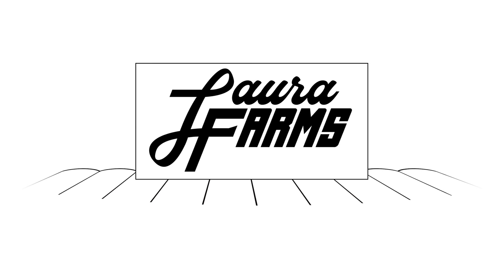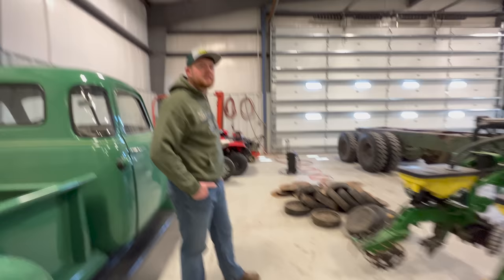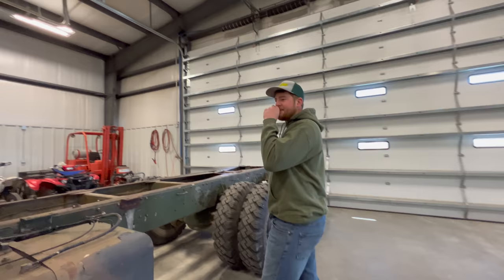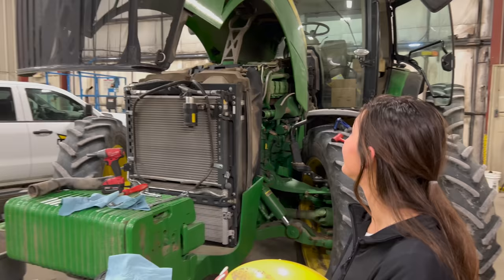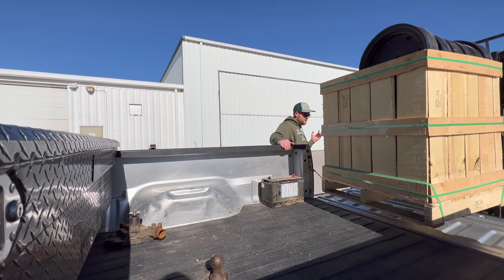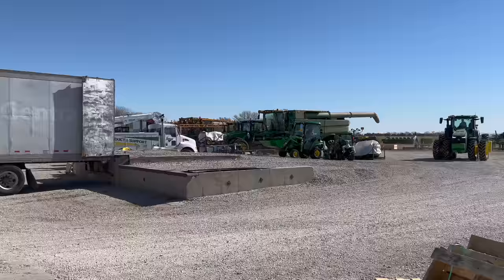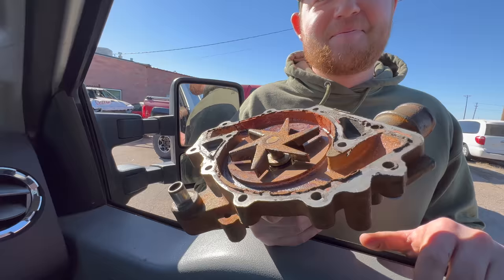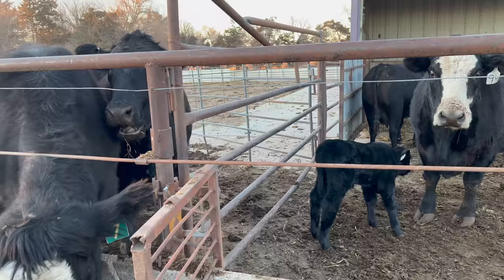How John Deere Tractors Are Made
Buy some Laura Farms shirts (like the one I'm wearing in today's video) here!